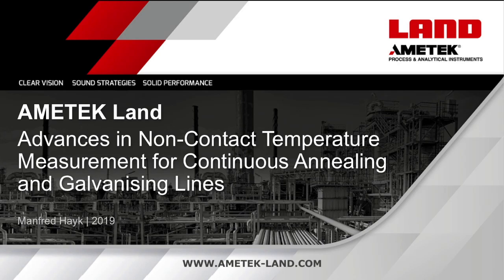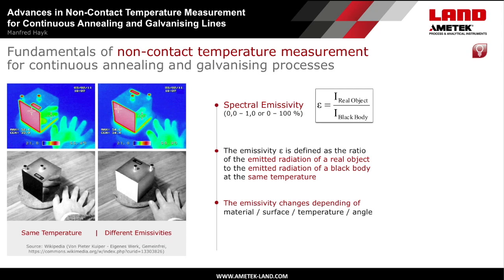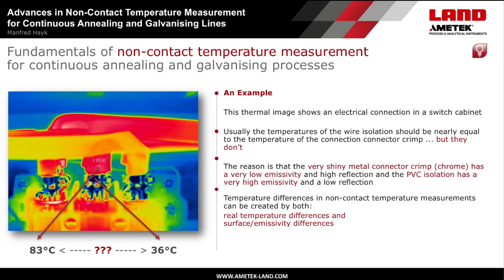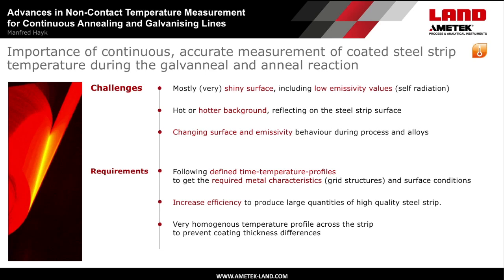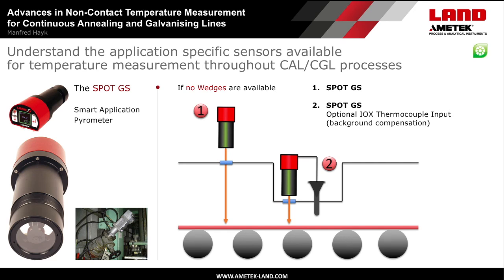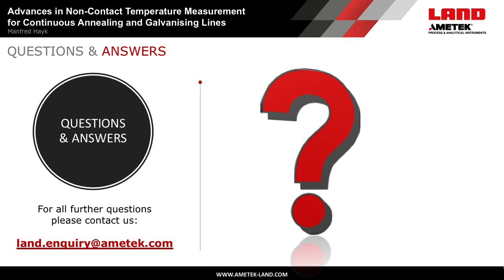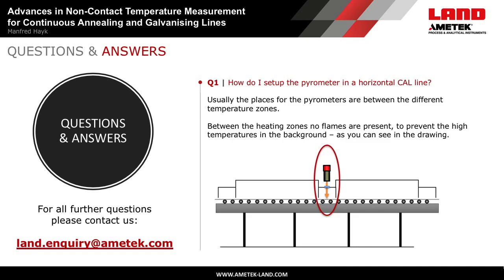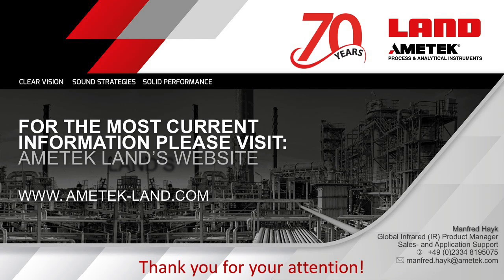Non-Contact Temperature Measurement for Continuous Annealing & Galvanizing Lines-Application Webinar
Presented by Manfred Hayk, Global Infrared (IR) Product Manager - AMETEK Land
In this webinar, AMETEK Land introduces how advances in accurate non-contact temperature measurements for continuous annealing (CAL) and galvanizing (CGL) lines ensure required metal characteristics and surface conditions are achieved in steel production.